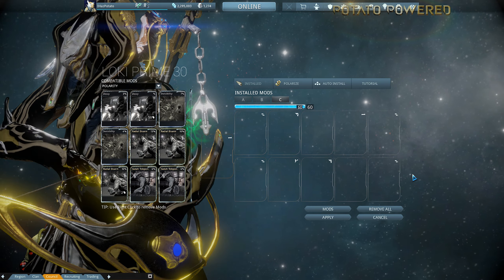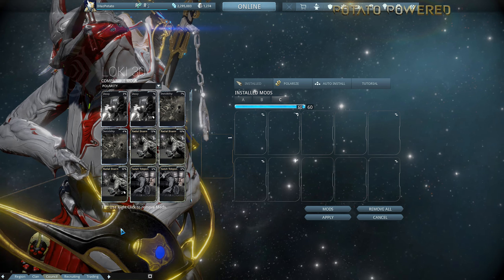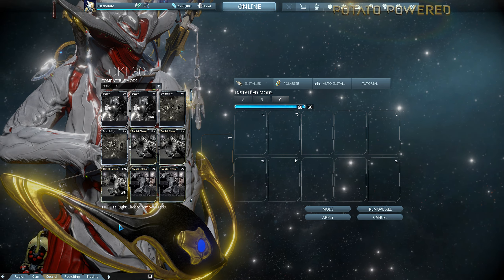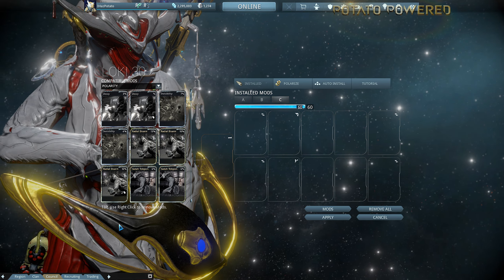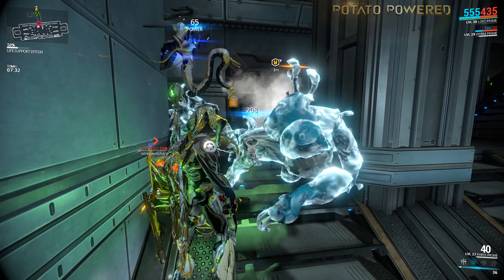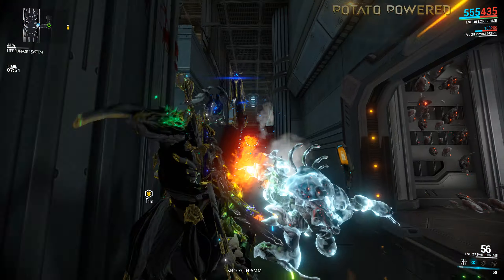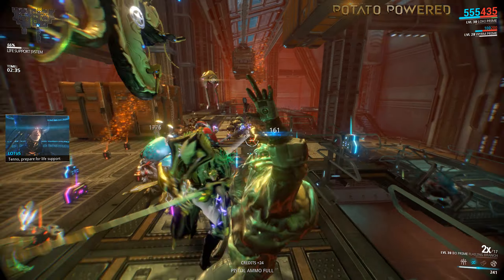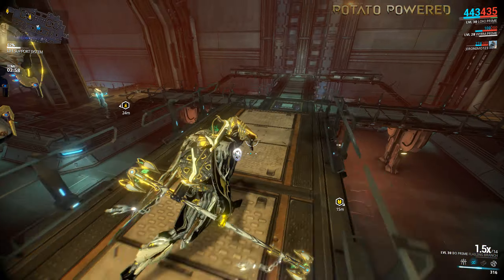Warframe Loki Prime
Prime No.6 Has been released!

Loki Prime has increased stats over the non-Prime Frame, having 175 power with the Original only having 150 power.

Where to Farm Loki Prime
Tower 1 Survival:
LOKI PRIME CHASSIS BLUEPRINT
Tower 2 Capture:
LOKI PRIME BLUEPRINT
Tower 4 Defence: Wave 15+
LOKI PRIME SYSTEMS BLUEPRINT
Tower 4 Survival:
LOKI PRIME HELMET BLUEPRINT

Tobu - Colors